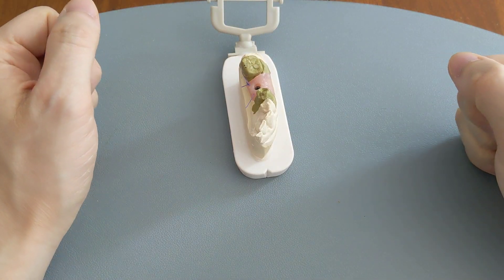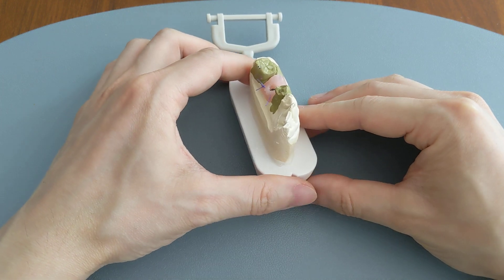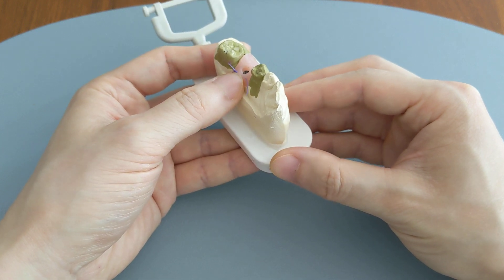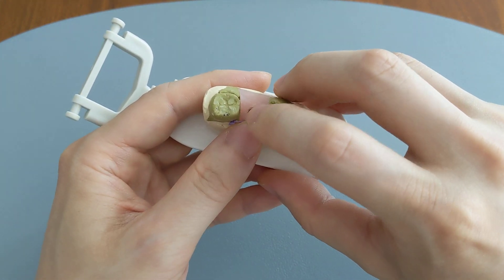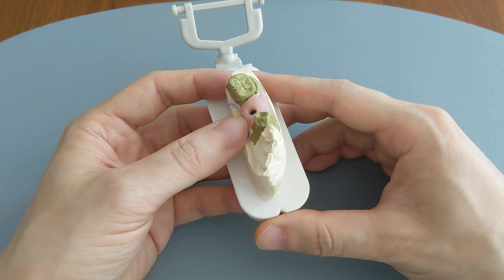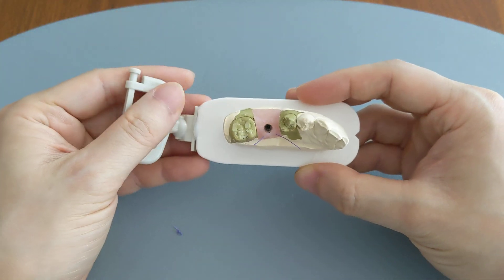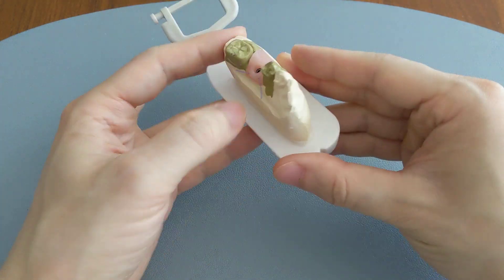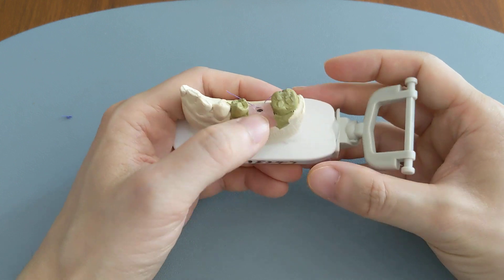Black hole after wisdom tooth extraction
Do you have a black hole after your wisdom tooth extraction? This video will explain why it looks black and whether or not you should be concerned.